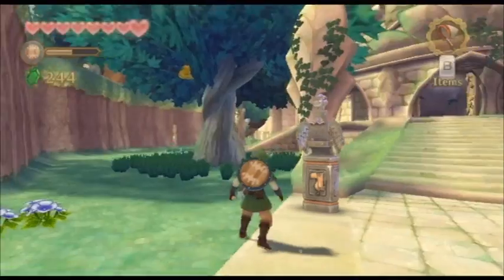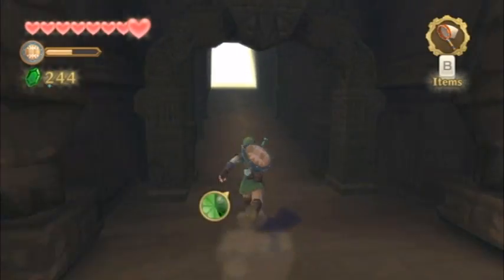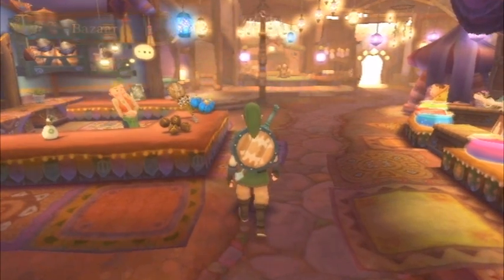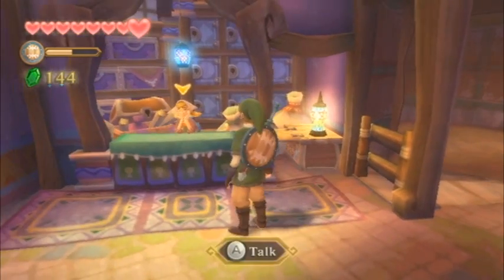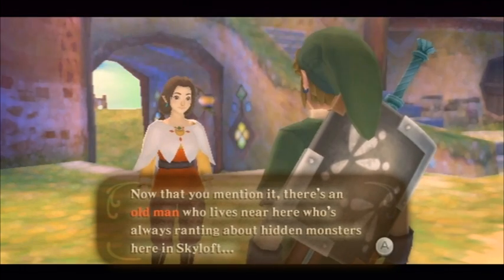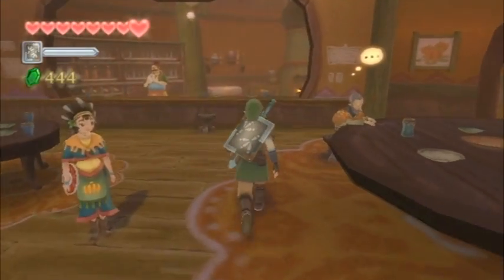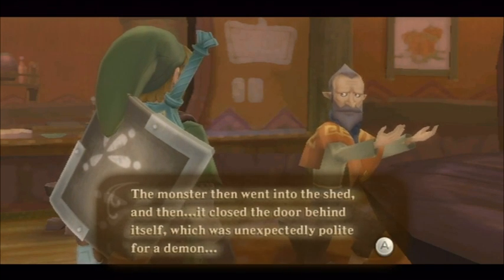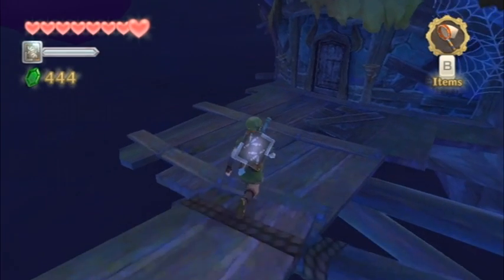Legend of Zelda Skyward Sword Walkthrough 04 (1/6)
Chapter 4: Part 1 of the Legend of Zelda Skyward Sword 100% Video Walkthrough. This part opens up the path to the next location in the main quest, the Eldin Volcano. Additionally, it covers Batreaux's side quest. Or rather the initial stages of the side quest. It's completely optional and something you don't have to do throughout the entire game, but it does open up a number of other side quests.

The video walkthrough will cover a full run through of the entire game. This includes strategies for all bosses and enemies, the collection of all heart pieces, and guides you through all of the side quests in the game. You can also check out the Skyward Sword Text Walkthrough below, which has screenshots and maps to help you through the game.